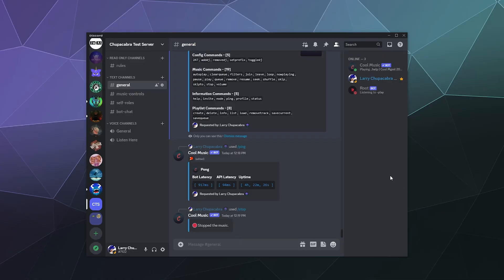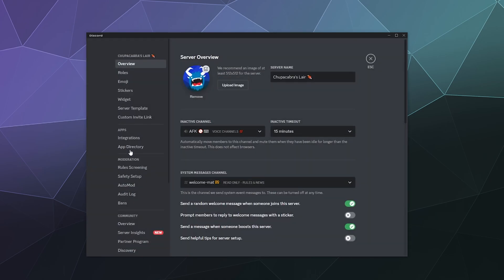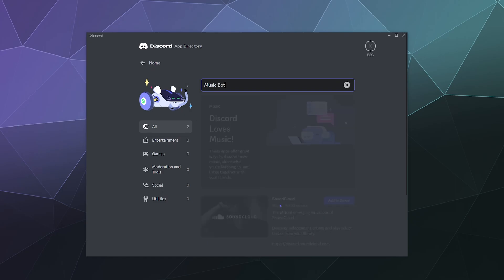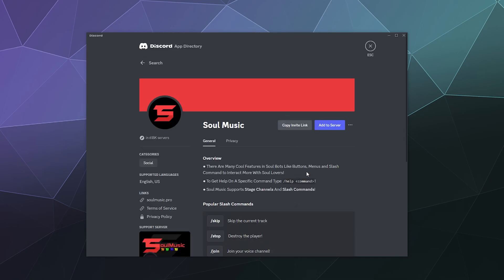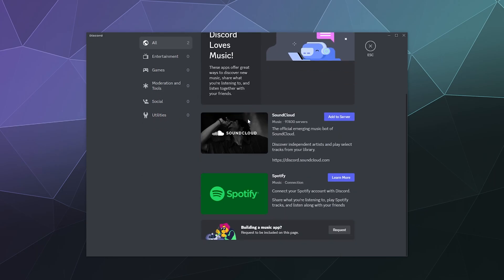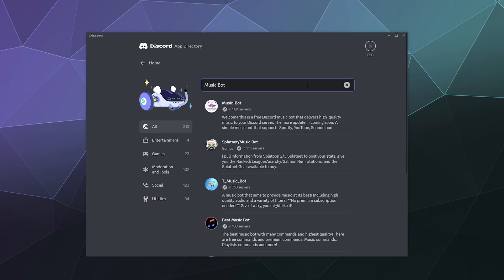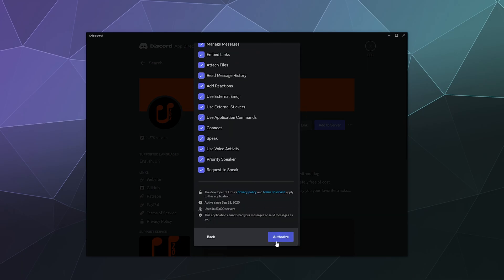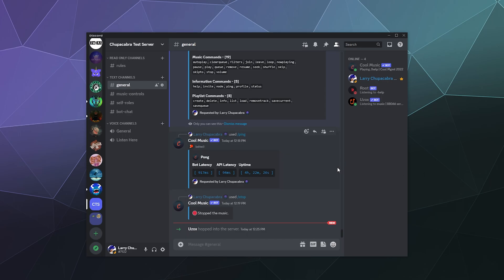How to Quickly & Instantly Invite Discord Bots w/ App Directory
How to use the new Discord App Directory to quickly and easily find approved and safe Discord Apps/Bots to use on your server. Everything from Discord games, music bots, weather, utility, auto roles and more! You can find it easily through the App Directory.